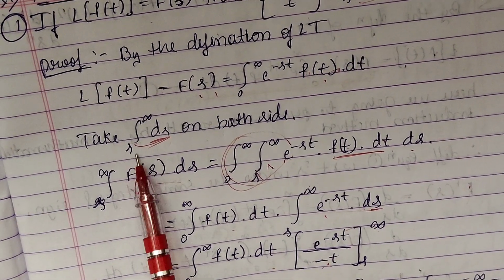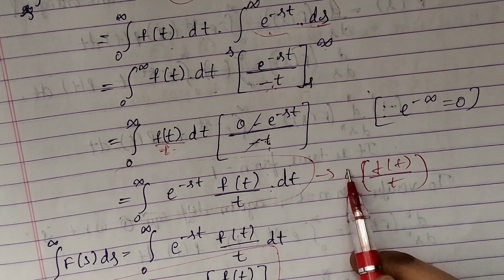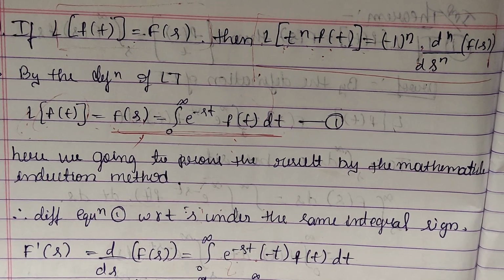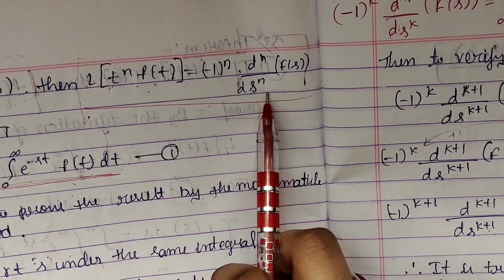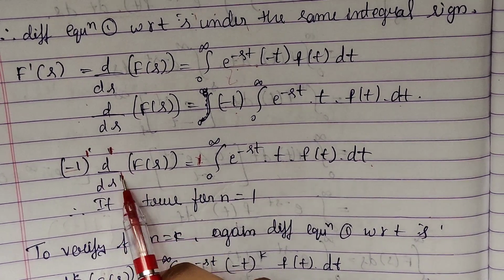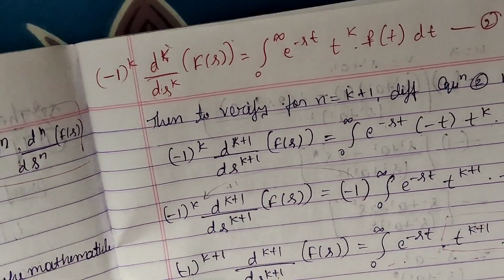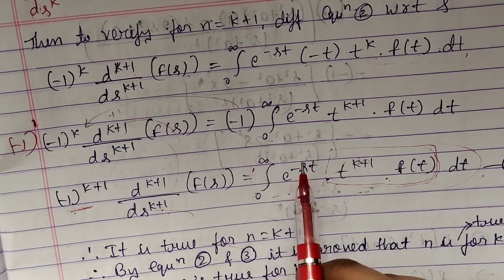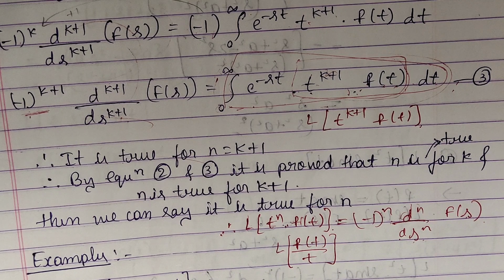Laplace Transform part - 4 | some imp theorems | Mathematics | English | 2023 mathematics #2023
I had explained about two important theorems on laplacee transform which is very imp for upcoming problems.

Do susbscribe to my youtube chaannel (◕‿◕)
Like♡ , Share➳ , and comment❣ on this vvedio.